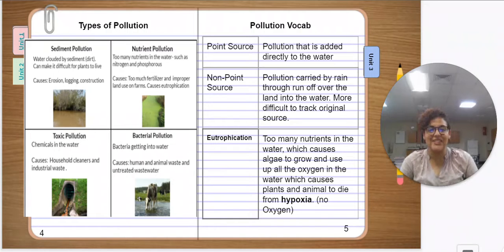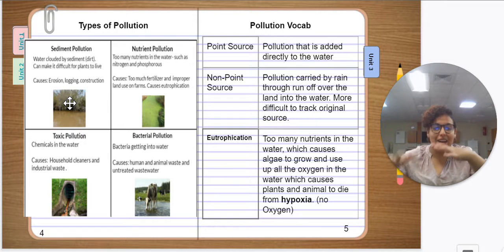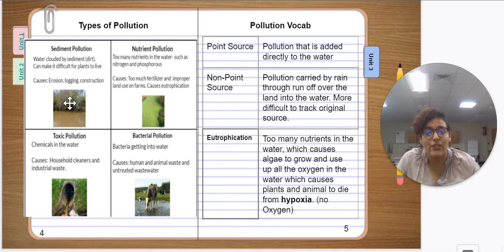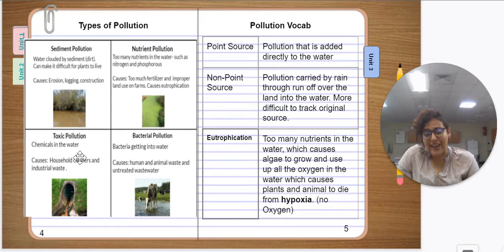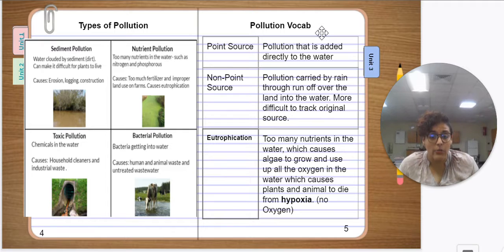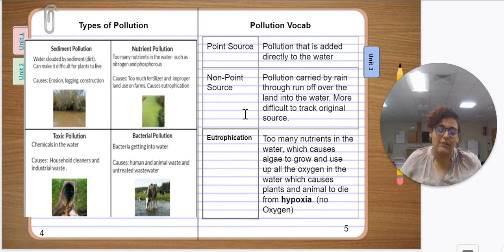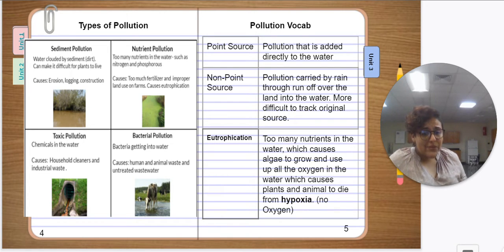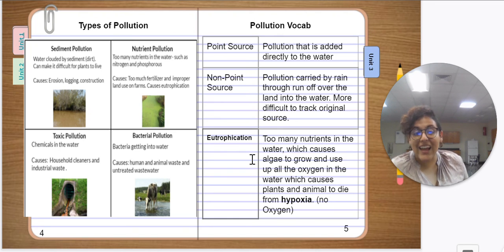Water Pollution Notes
Page 4 and 5 in notebook